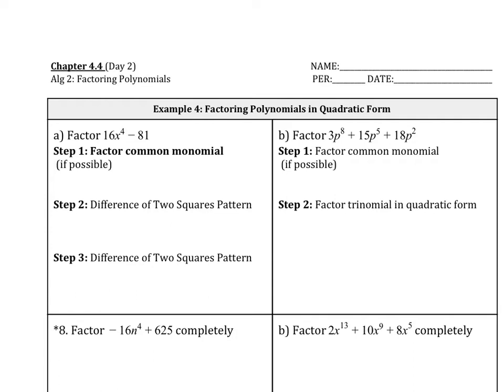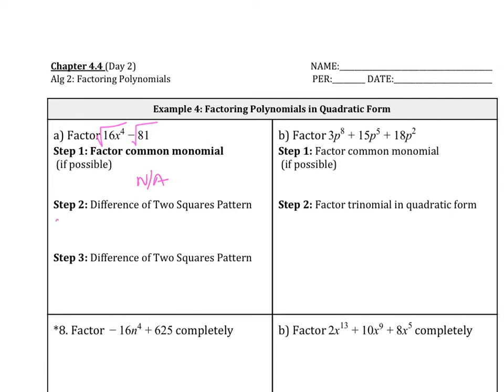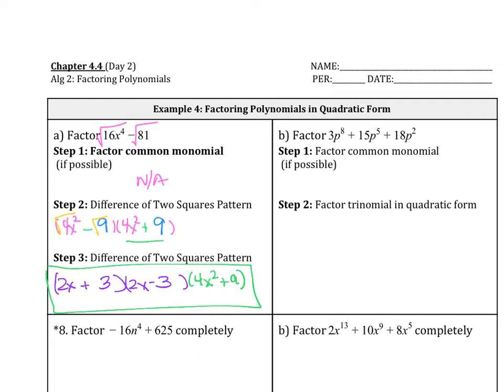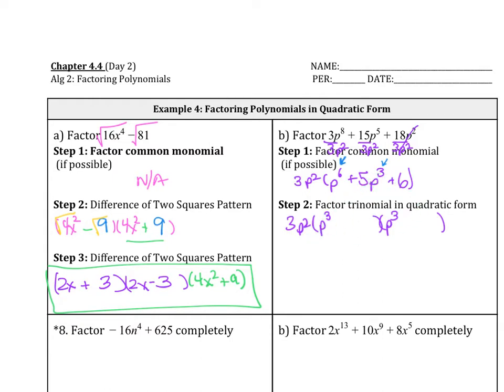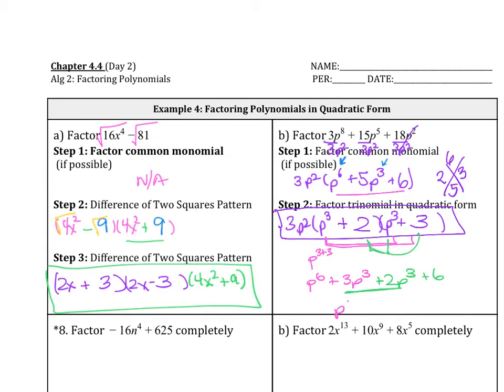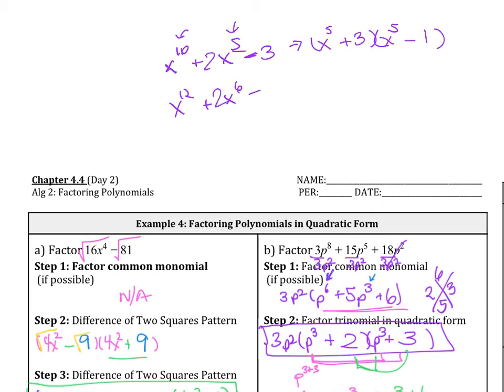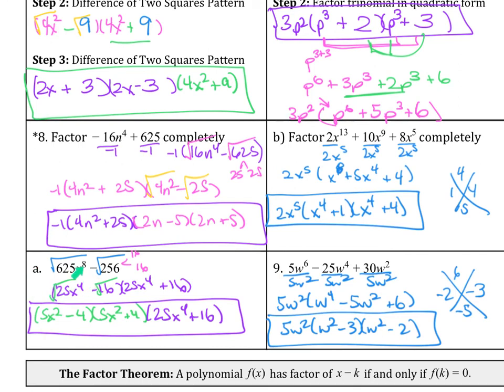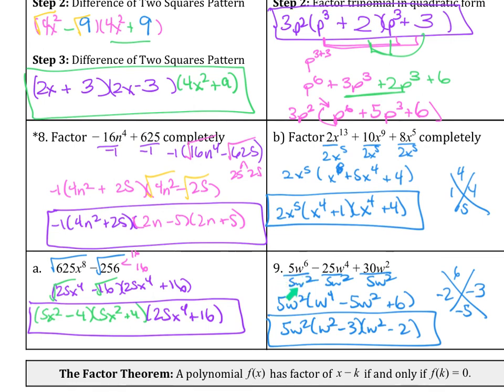4 4 Day 2 Factoring in Quadratic Form Ex 5